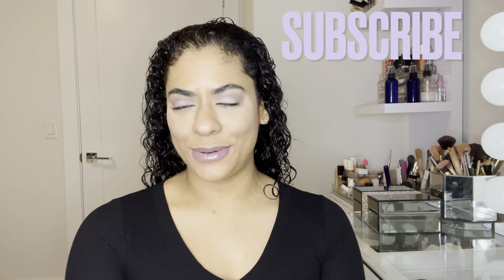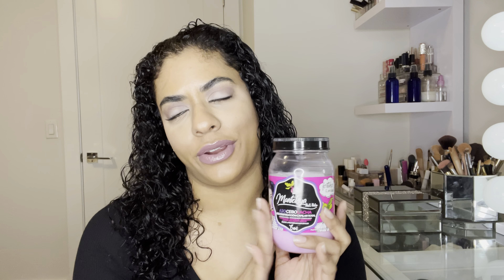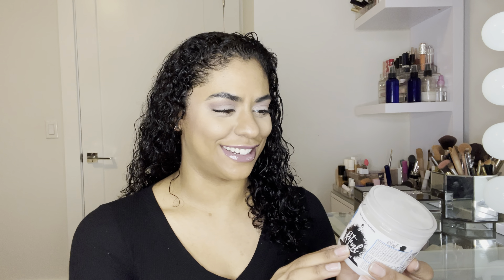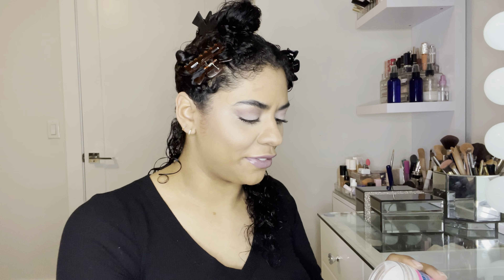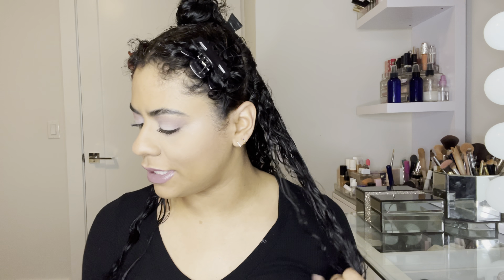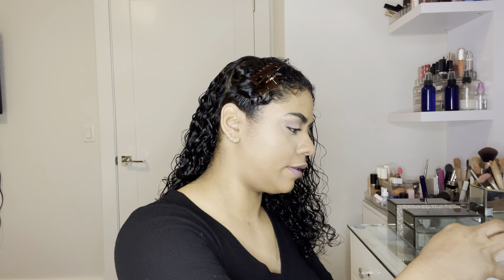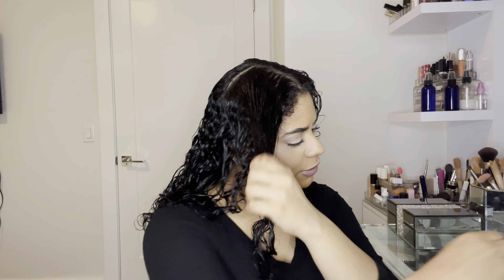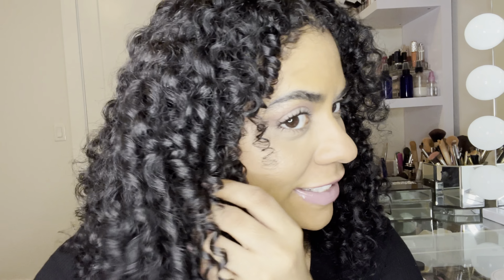CURLY HAIR ROUTINE| DOMINICAN HAIR PRODUCT🇩🇴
Hey guys welcome back, today's video is a hair curly routine using Dominican styling cream.

Ritual curl cream - Boe Ritual Afro Hair Care Curl Sculptor With Colorants 8.5 Oz

Heated cap- VICARKO Hair Steamer Thermal Heat Cap Deep Conditioning Natural Black Hair Scalp Treatment Spa Hot Head Care Electric for Home Use